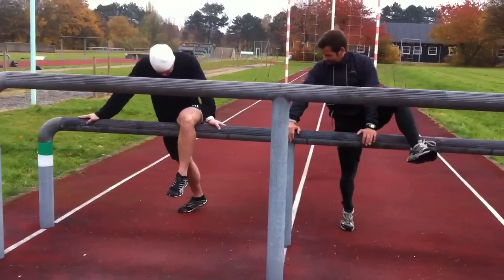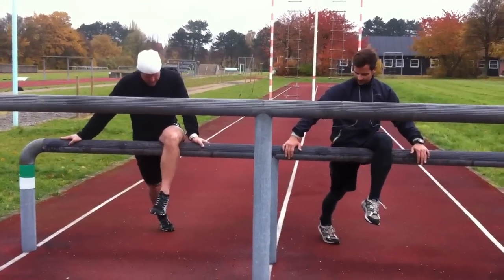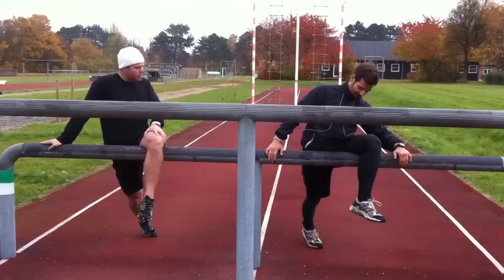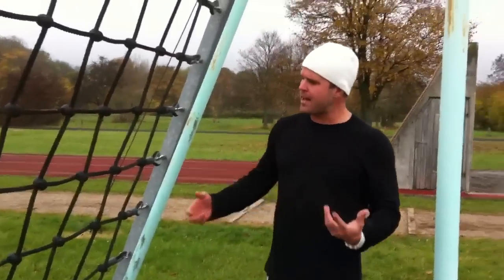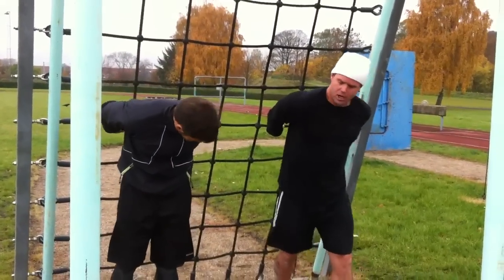Square Dancing and Grenade Throwing | Feat. Kelly Starrett | Ep. 72 | MobilityWOD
Hip drills for the NATO  course
Square dancing and grenade throwing